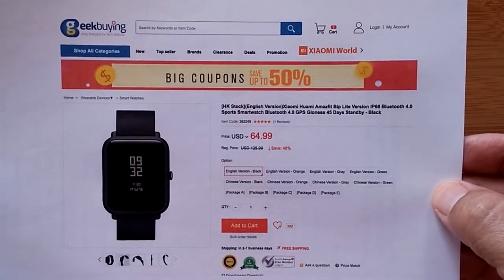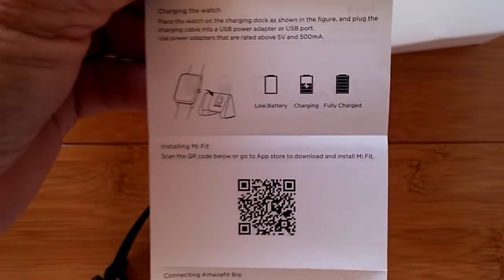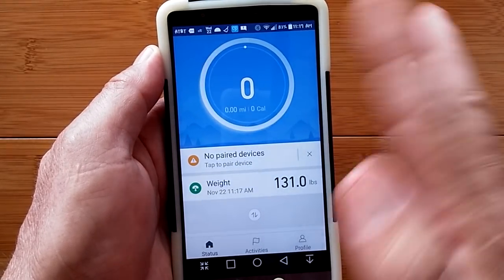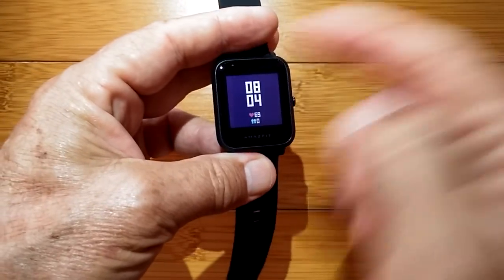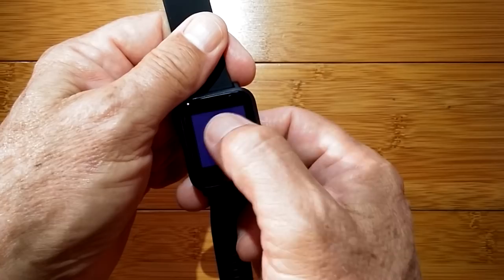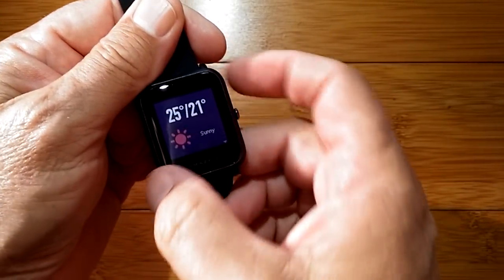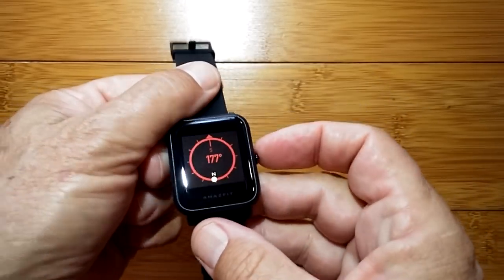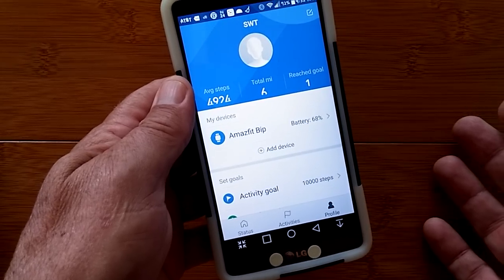XIAOMI HUAMI AMAZFIT BIP Fitness Smartwatch "Always On" Screen: Unboxing and 1st Look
AMAZFIT Aliexpress Store
$7 off for orders over $70 with coupon: PPWIN7 (Sitewide coupon, Valid till 31th Dec 2018)
Explore more GeekBuying Wearables (NOTE: Just clicking on it helps us out - Thanks!)

This AMAZFIT Bip fitness watch has been provided by Geekbuying for review. Many thanks to our viewers for making this YouTube site popular and to Geekbuying for their support. If you are interested in purchasing this AMAZFIT Bip fitness watch/band, please use the link listed above. It will help us receive more watches to review for you in the future. Thanks!

DESCRIPTION:
This is the Amazfit entry into the small fitness market taking the best from the original "Pebble" color screen technology and combining it with GPS and FitBit type exercise information collection. Using the Xiaomi tethering app, Mi Fit, which works to connect the Amazfit PACE as well, the Bib is able to handle the basic needs of the everyday walker, runner, treadmill exerciser, and cycler.

NOTE: You won't ba able to use this watch at all until you pair it with the "Mi Fit" app, and you won't ba able to open the Mi Fit app until you first create an account. You can 'try' and create one through the app on your phone after you download it from the Google Play Store, but many users have advised you actually create your account on a computer and then choose login from the phone app once your account has been established.

To set up your Mi account on your computer, use this

There are some cautions about this watch to point out, as seen through testing  (and reported in a comparison video between this Bip and the Hey 3s smartwatch). There appears to be errors with the speed reporting and the heart rate values. The videos explain more, but think about this before buying.

TinyURL.com/AndroidWatches